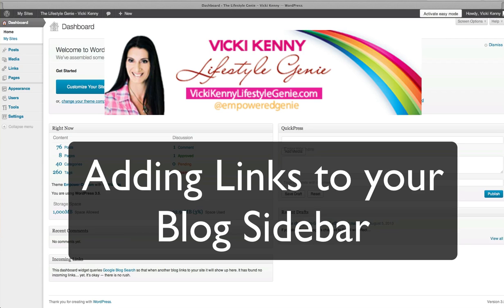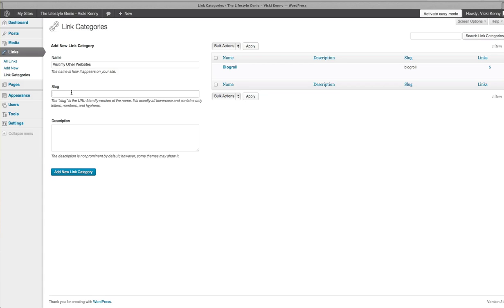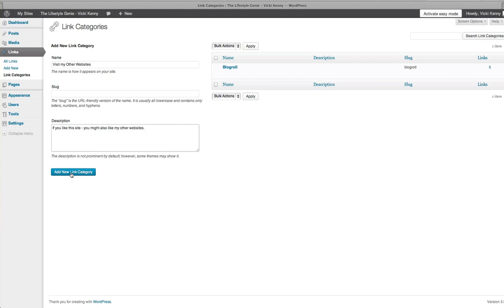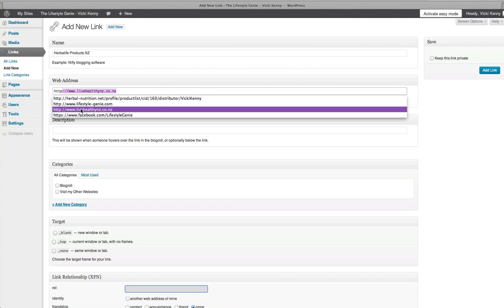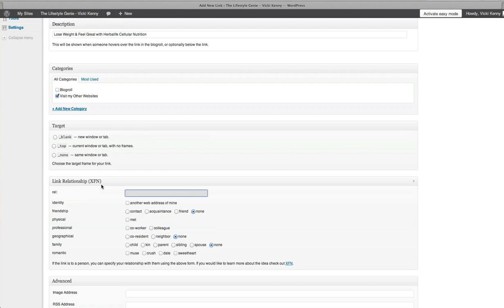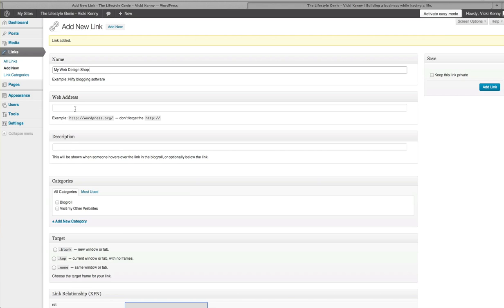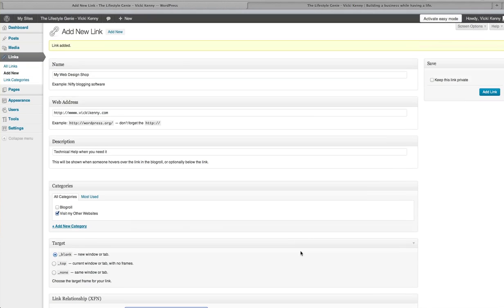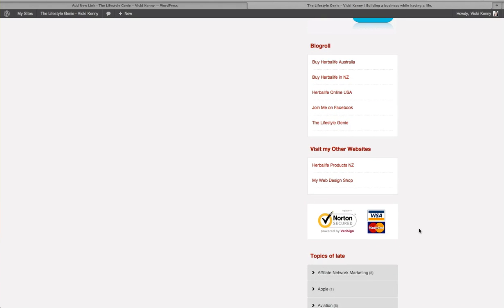Adding Website Links to your Wordpress Blog Sidebar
I'll quickly show you how to add website links to your blog sidebar.
If you are interested in getting your blog or website better ranked go